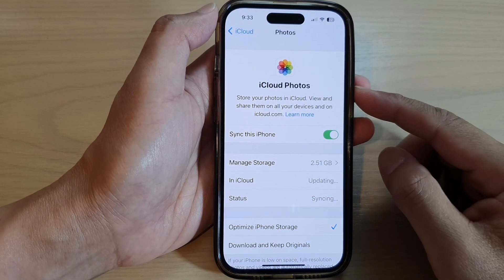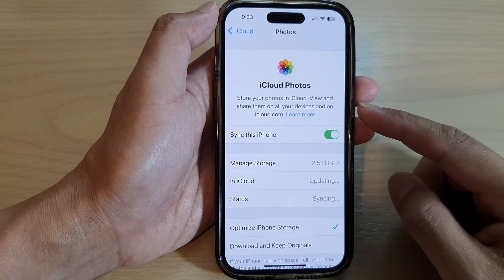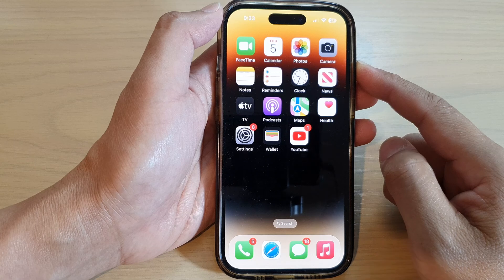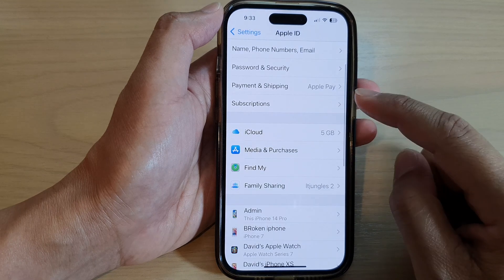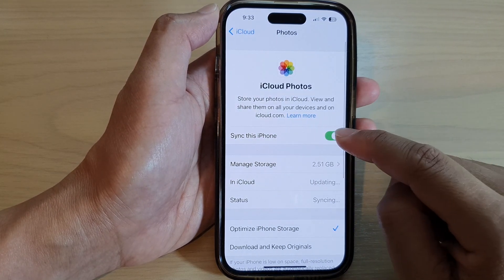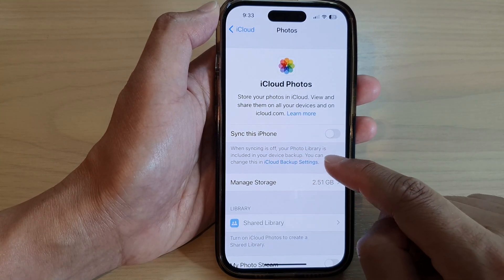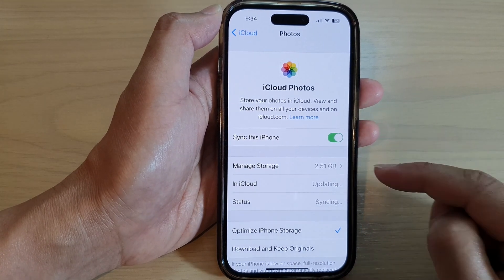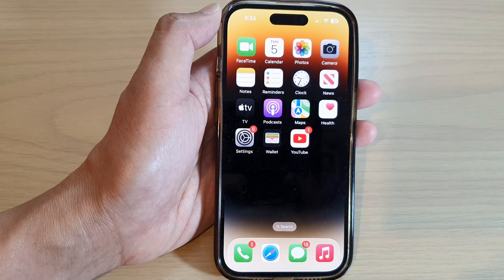iPhone 14/14 Pro Max: How to Turn On/Off iCloud Photos Syncing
Learn how you can turn on or off iCloud photos syncing on the iPhone 14/14 Pro/14 Pro Max/Plus.